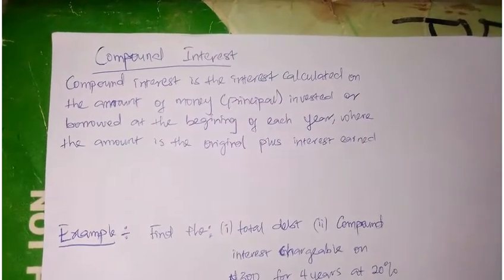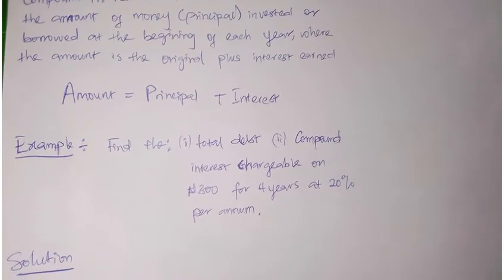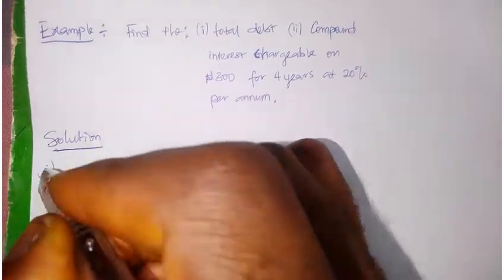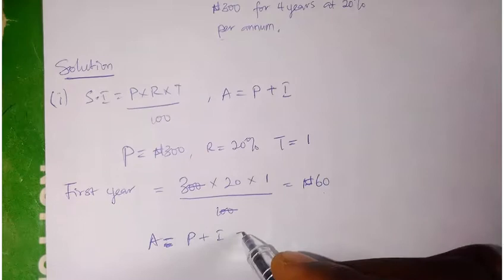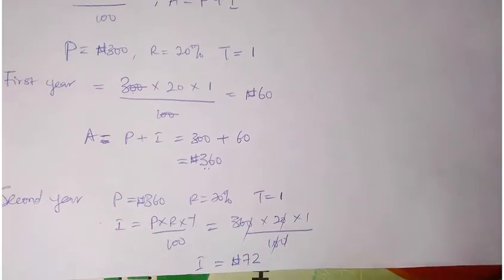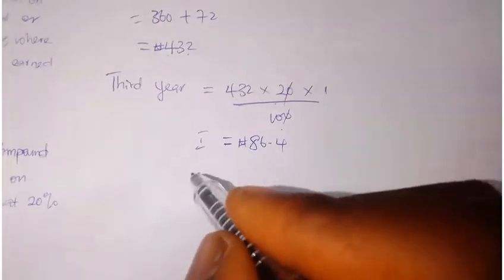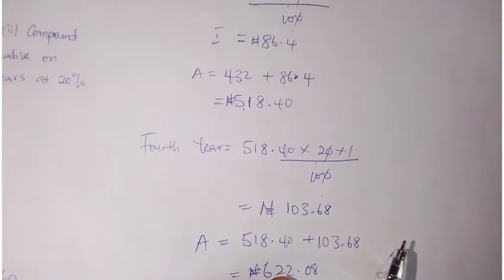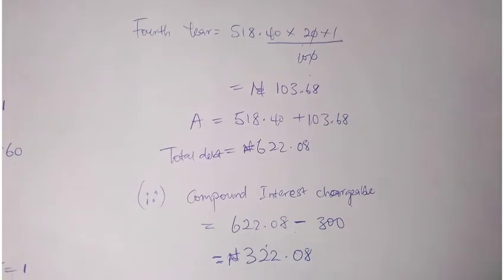Compound interest 1 ||| D_KING TUT CLASS